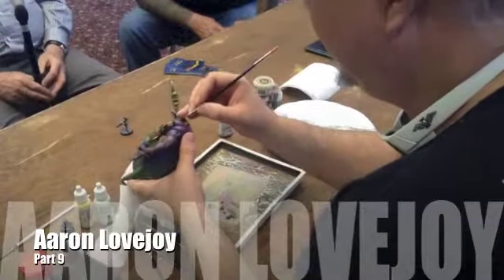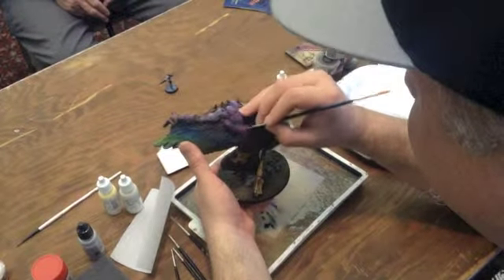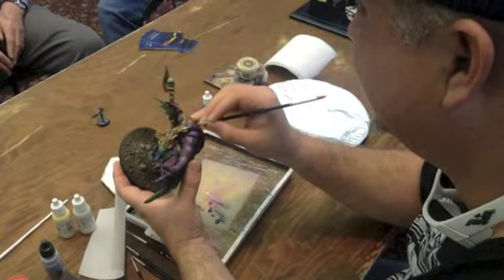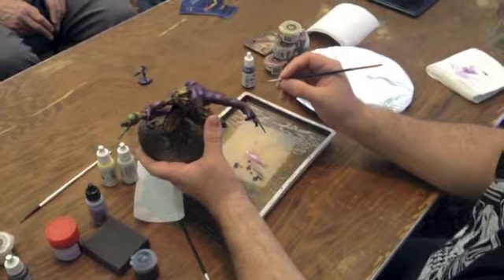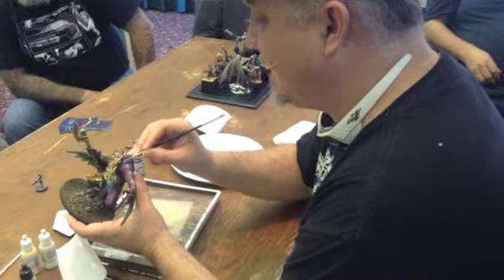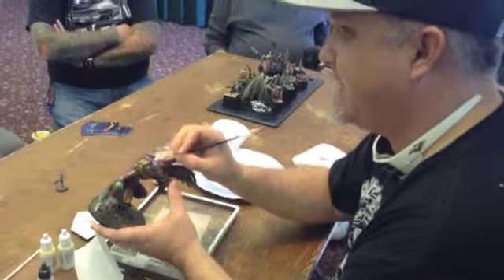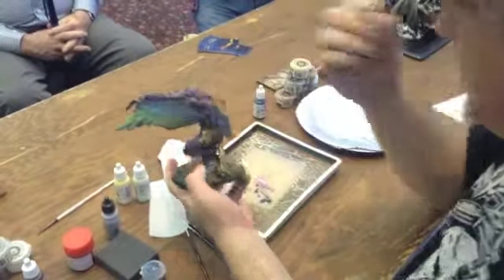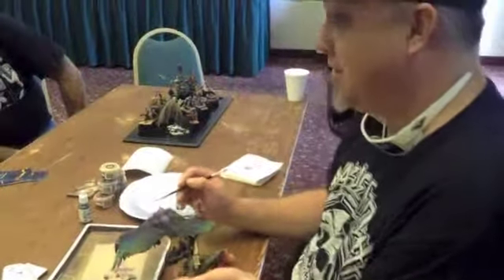Aaron Lovejoy, Part 9